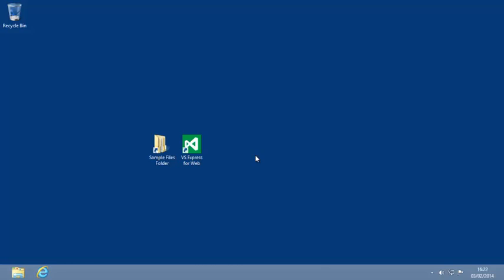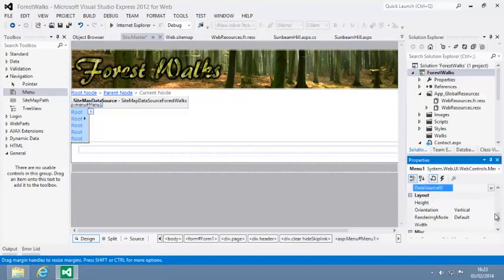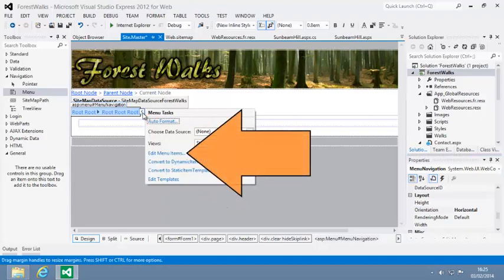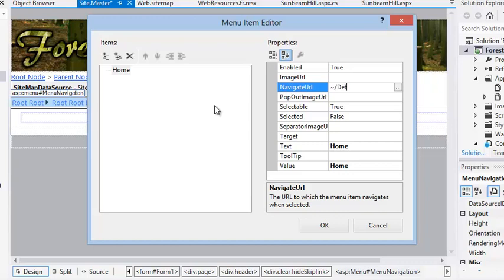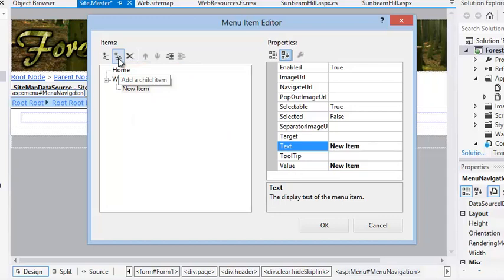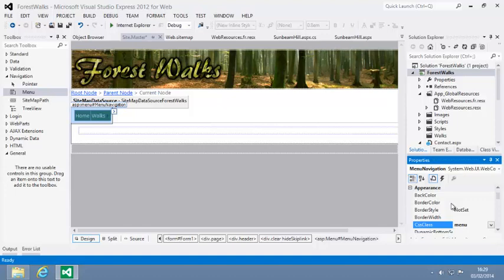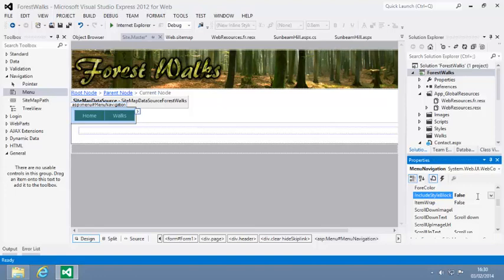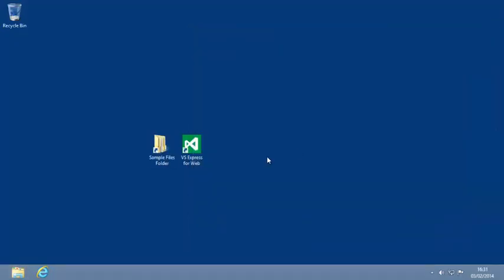ASP.NET 4.5 Expert Skills Lesson 7-17: Use the Menu control